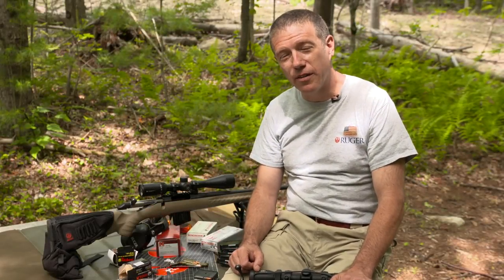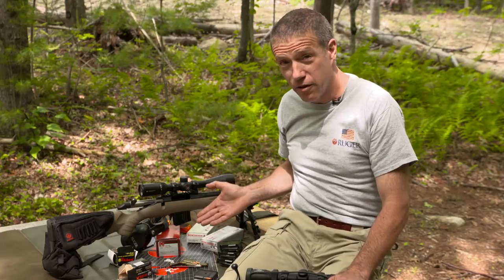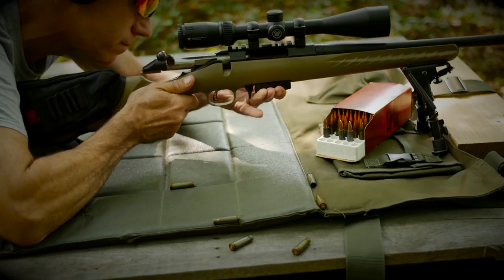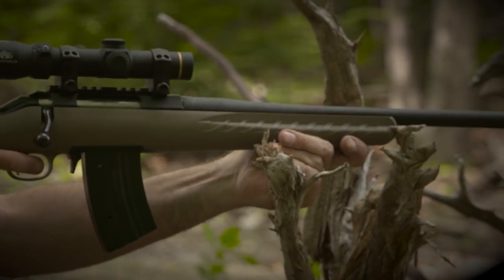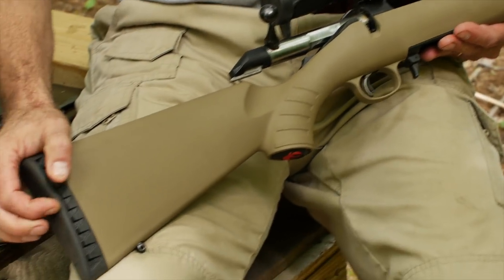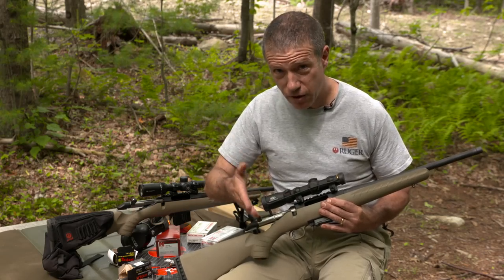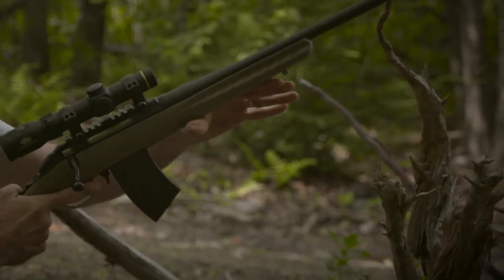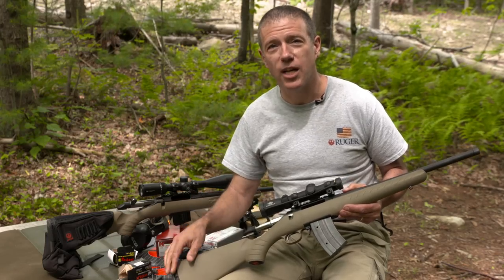Ruger American® Rifle Ranch in 7.62x39 Features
•5-round Mini Thirty® metal box magazine. 10 and 20-round magazines available at ShopRuger.com.
•Ergonomic, lightweight synthetic stock designed for quick, easy handling blends a classic look with modern forend contouring and grip serrations.
•Ruger Marksman Adjustable™ trigger offers a crisp release with a pull weight that is user adjustable between 3 and 5 pounds, allowing shooters to make that perfect shot.
•The one-piece, three-lug bolt with 70° throw provides ample scope clearance and utilizes a full diameter bolt body and dual cocking cams for smooth, easy cycling from the shoulder.
•Patent-pending Power Bedding®, integral bedding block system positively locates the receiver and free-floats the barrel for outstanding accuracy.
•Offers minute-of-angle accuracy that can make every hunt a success.
•Compact threaded barrel (5/8"-24 thread pattern) is cold hammer-forged barrel results in ultra- precise rifling that provides exceptional accuracy, longevity and easy cleaning.
•Features a visible, accessible and easy-to-actuate tang safety that provides instant security.
•Soft rubber buttpad is crafted for maximum recoil reduction.
•Factory-installed one-piece aluminum scope rail.
•Also includes - magazine; sling swivel studs.